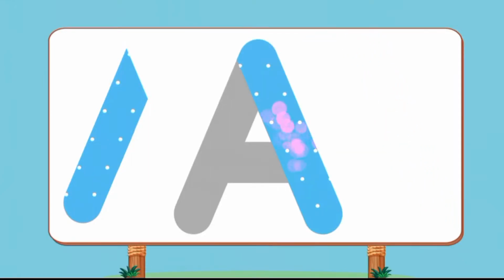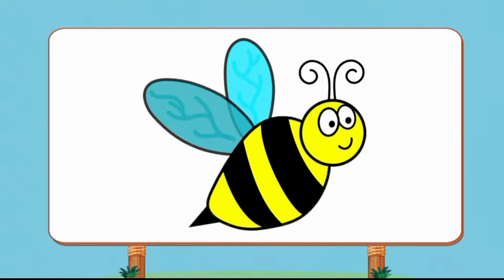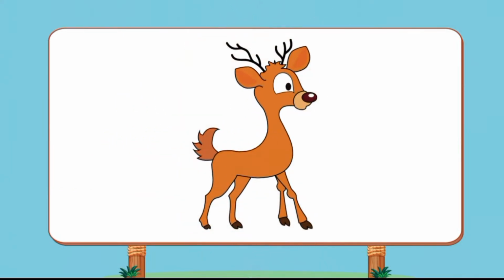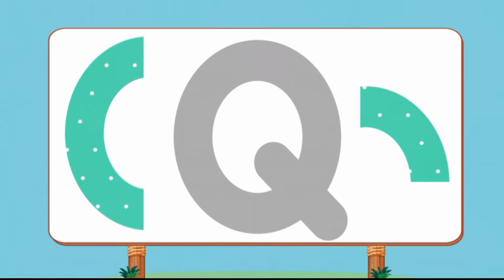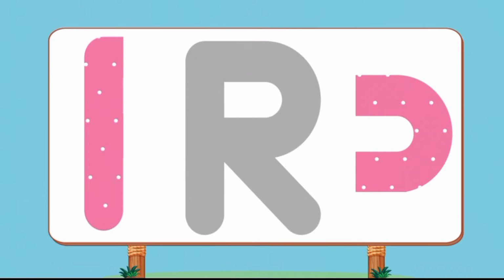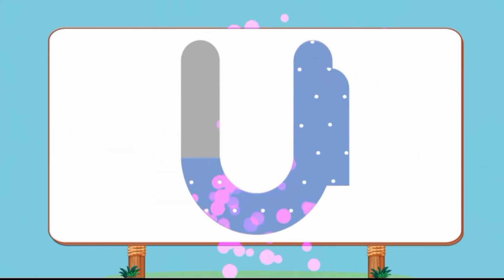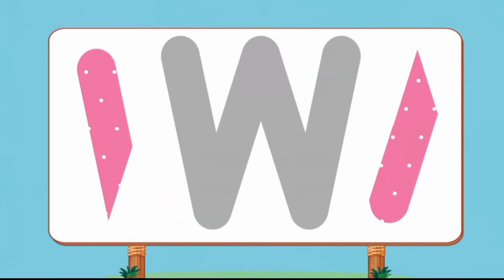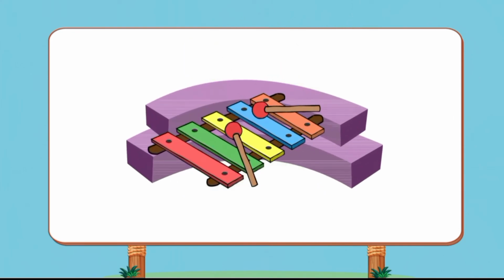ABC Matching Worksheet l Match the letter with picture | ABC song | abc Nursery Rhymes,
french alphabet rap
french alphabet rap song
abc french alphabet song rap
abc cartoon
abc cartoon for children
abc cartoon songs
abc poem

writing abc
learning abc
Preschool - kids tv,
Your querry:

abc song, abcs,
 alphabet, kids songs,
kindergarten songs, toddler songs,
apple song
abcd
abcd song
a for Apple b for ball
abcd rhymes
a se anar
abc song
Hindi varnamala
anar
phonics song
capital
a for Apple song
hindi varnmala
k se kabuter kha se khargosh
anar aam
ka kha ha gha
आइई
हिंदी वर्णमाला
abcd abcd
anar aam imli
 कबूतर
abcd poem
hindi rhymes
कखग हिंदी
a anar
abcd song
ginti कखग
alphabet
asana
barakhadi
hindi alphabet learning
hindi letters
hindi swarmala
a आ
बालगीत
atoz
balgeet
k se kabuter
nursery rhymes